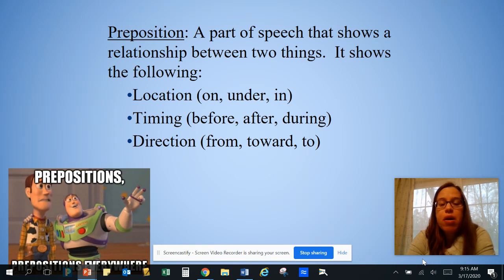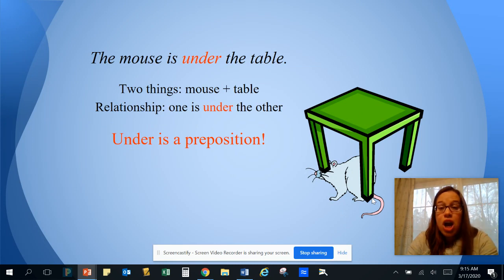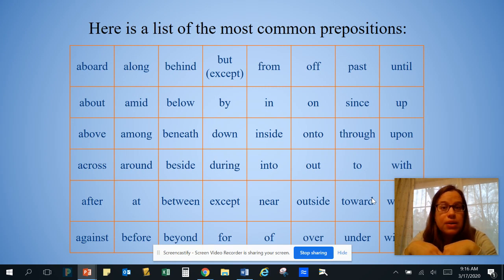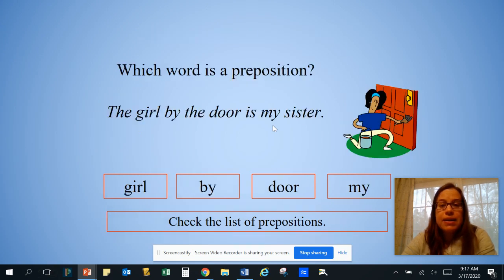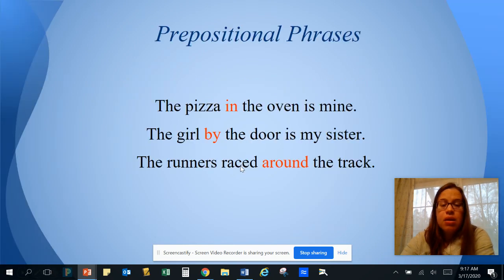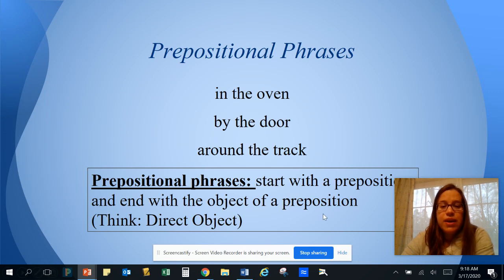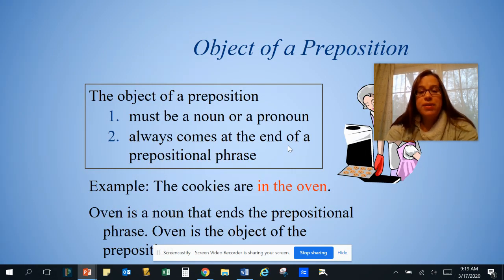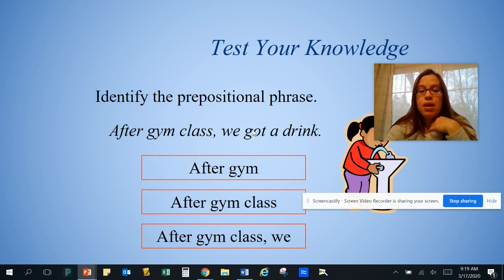Preposition Notes 1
Prepositional Phrase Notes 1